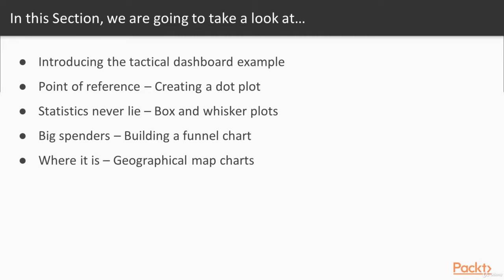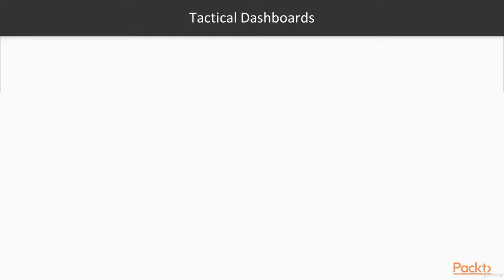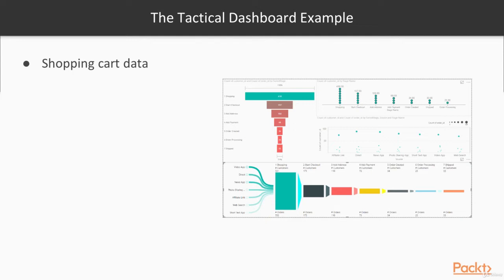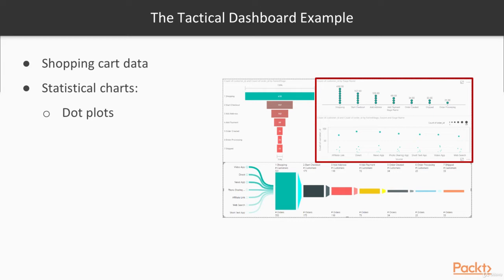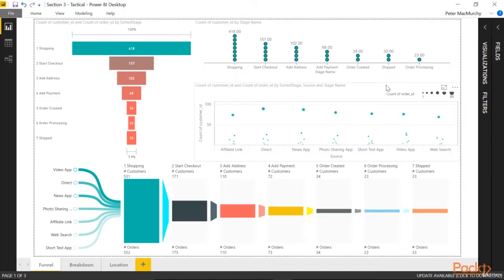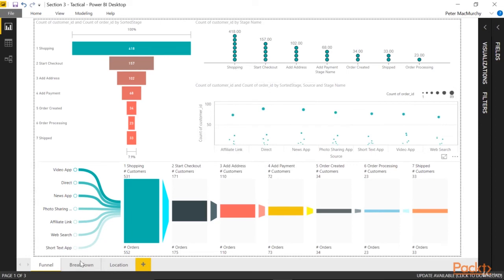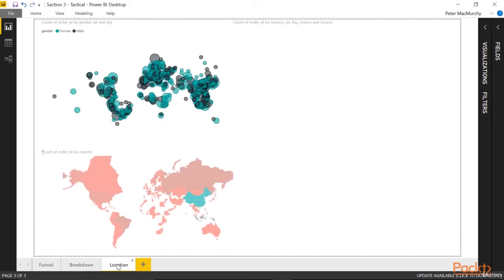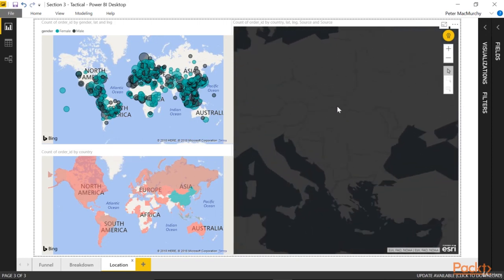044 Introducing the Tactical Dashboard Example FreeCourseWeb com